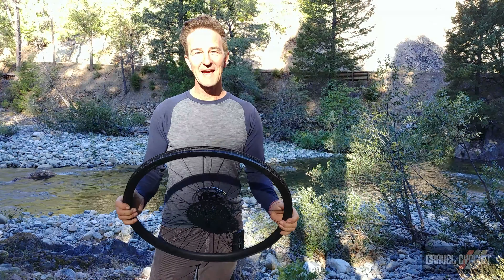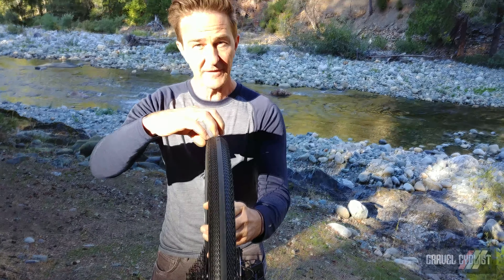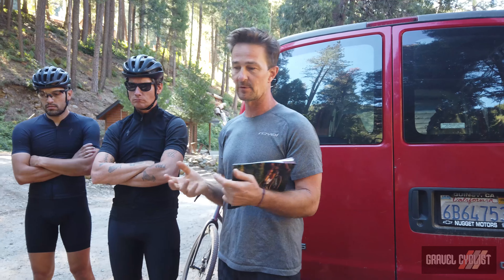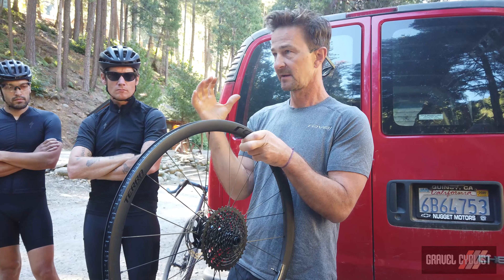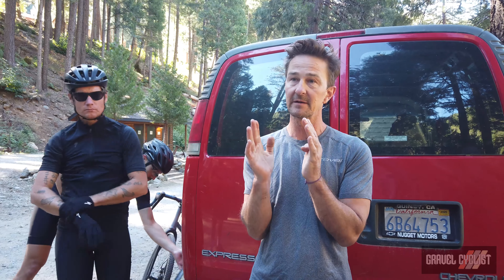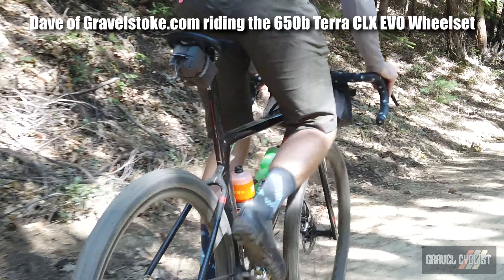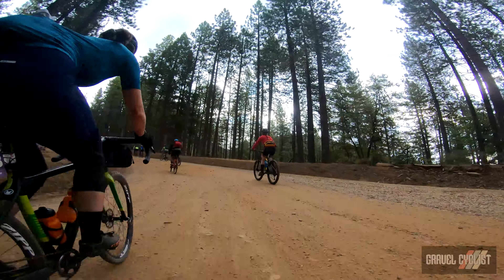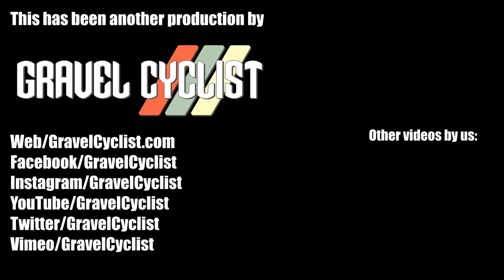Roval Terra Gravel Wheels - CLX & CLX EVO - Starting at 1,296 grams!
The Roval brand begin life in the 1970's, founded by Claude Lanhauer and was known for its innovative wheels with deep rims (for the time) and low spoke counts. Nowadays, Roval Components is owned by Specialized Bicycles and still produces wheels, although the march of time has seen massive advancements in technology. Carbon fiber, once reserved for frames and forks, now constitutes a vast majority of rims for wheelsets in the modern market. Roval's wheels have been made famous by their performance under the bikes of WorldTour riders with models such as CLX 32, CLX 50 and CLX 64, their numbers indicative of the rim's depth.

To quote Roval directly, "Pigeonholed is an ugly word. When it comes to our rides, we refuse to be pigeonholed. The paths we follow can be flat or steep, smooth as glass or potholed to hell and back. They may be topped with a seamless coat of asphalt, corrugated with washboard gravel, or nothing more than a foot-wide ribbon of dirt carving through the trees. When we’re lucky, we get all of these in a single ride."

With that said, Roval introduces the Terra CLX and Terra CLX EVO gravel wheelsets, built with durability, low weight, ride quality, versatility and tubeless-first performance in mind. Roval is serious about the toughness and longevity of the Terra wheels, and backs them up with a lifetime warranty and their free "**it happens" No Fault Crash Replacement Policy.

Terra is a combination of technology Roval developed on the road and mountain bike, these wheels enable riders to ride on any road.

Get more details on these wheels by visiting GravelCyclist.com